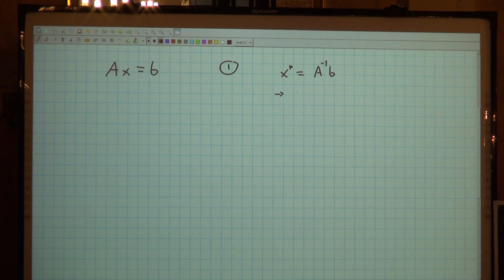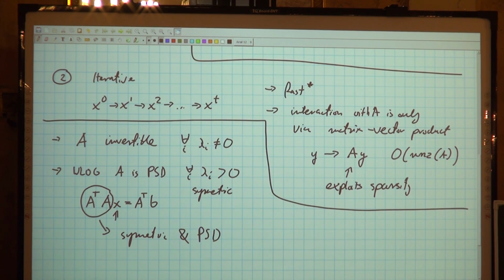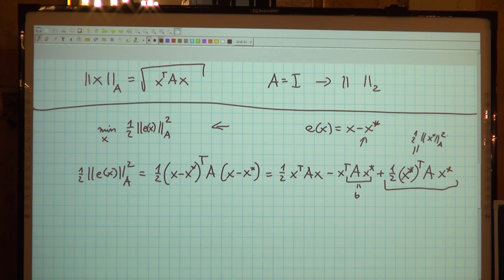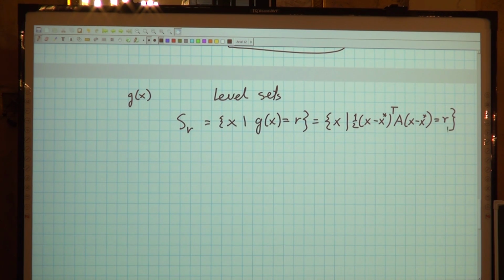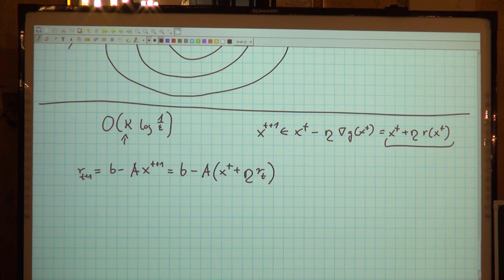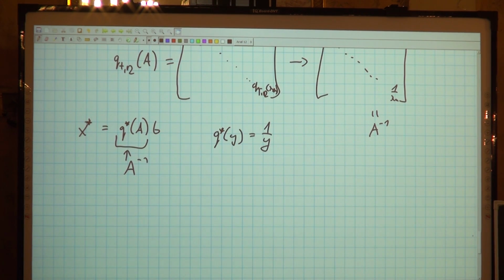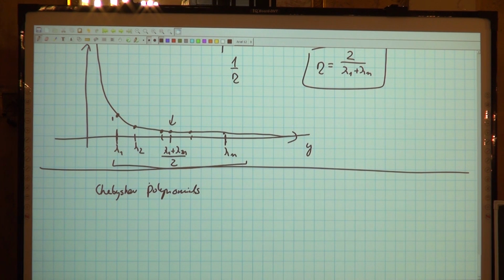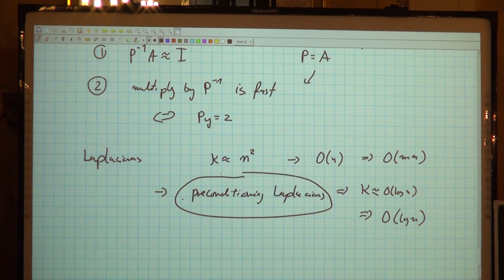Lecture 3 | Recent Advances in Algorithms | Aleksander Mądry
Lecture 3 | Курс: Recent Advances in Algorithms | Лектор: Aleksander Mądry | Организатор: Computer Science Club

Другие ролики конференции «Recent Advances in Algorithms» доступны для просмотра по ссылке